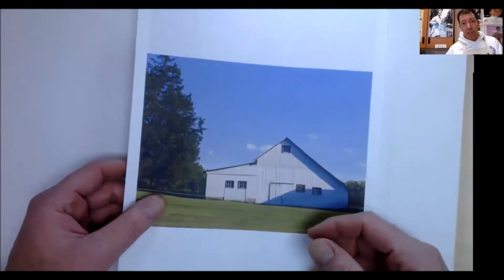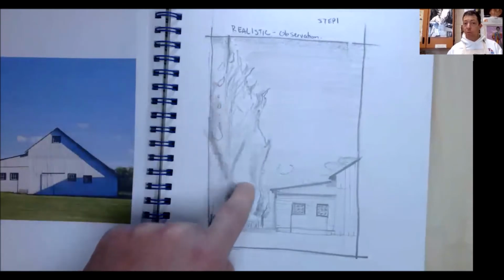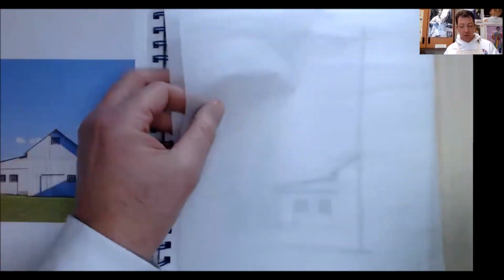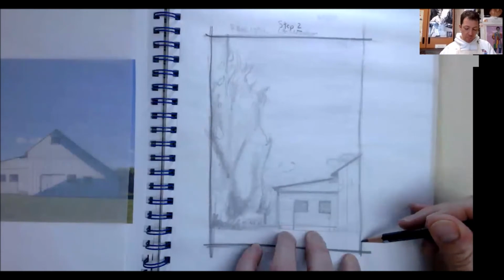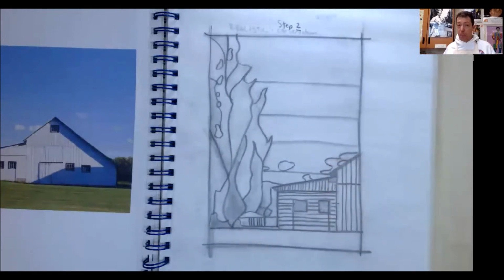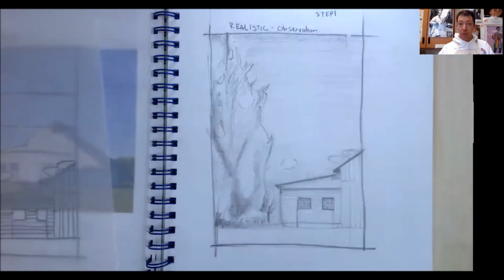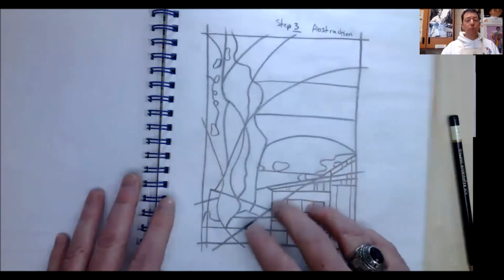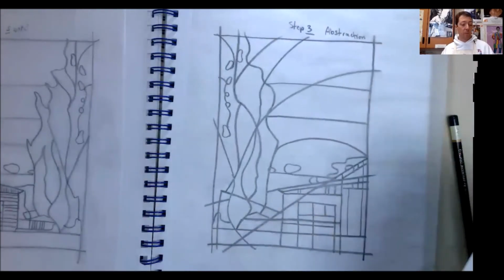Abstraction from Observation Art With Korb - Part I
Join me as we learn how to use real life observations (or photographs) to create an ABSTRACT PAINTING!